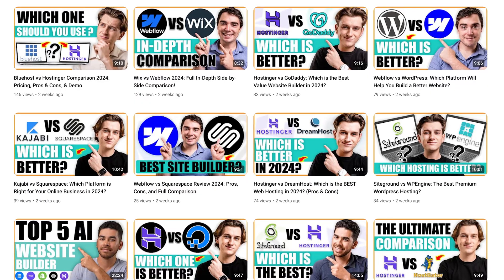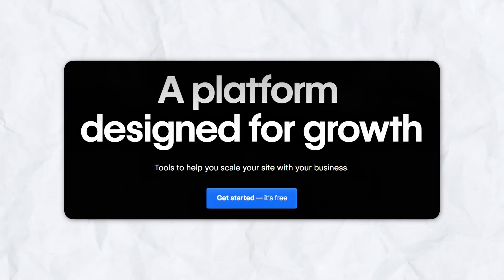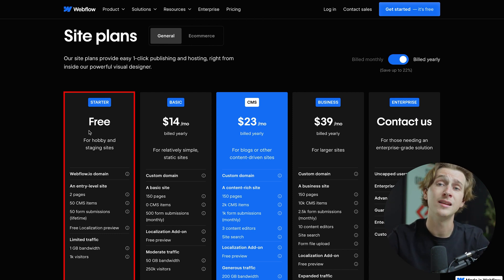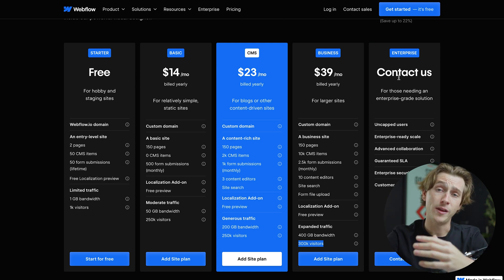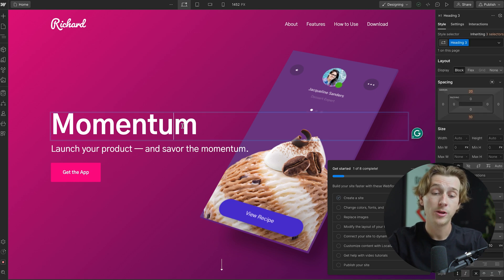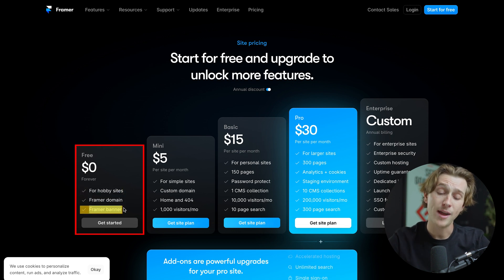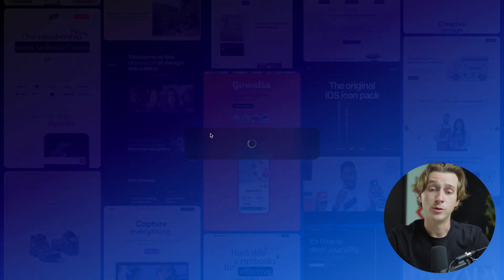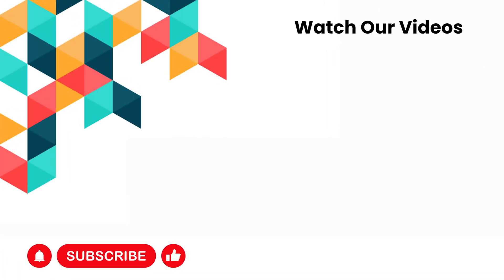Webflow vs Framer: The Ultimate Comparison - Which Website Builder is Right for You?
In this video, I go over a detailed comparison of Webflow vs Framer, two leading no-code website builders. I dive into their key features, pricing, pros and cons, and ideal use cases to help you decide which platform is right for your needs.

Our favorite website builders & tools:
🖥️ Hostinger (Host and build 100 different websites for under $3 per month):

Be sure to watch this video all the way as I cover everything from visual design and CMS capabilities to e-commerce features, SEO tools, integrations, and more. By the end, you'll have a clear understanding of which platform aligns best with your web design goals and budget.

Choosing the right website builder is crucial for your online success. Whether you're a designer, developer, or business owner, understanding the differences between Webflow and Framer will empower you to make an informed decision. Don't miss out on this comprehensive comparison – watch now and elevate your web design game!

– Kyle

Timeline:
0:00 - Introduction
1:00 - Introduction of Webflow
1:18 - Features of Webflow
2:55 - Getting Started with Webflow
3:13 - Pricing Plan of Webflow
6:32 - Walkthrough of Using Webflow Website Builder
7:34 - Introduction of Framer
7:39 - Getting Started with Framer
8:10 - Pricing Plan of Framer
9:57 - Walkthrough of Using Framer Website Builder
10:34 - Conclusion